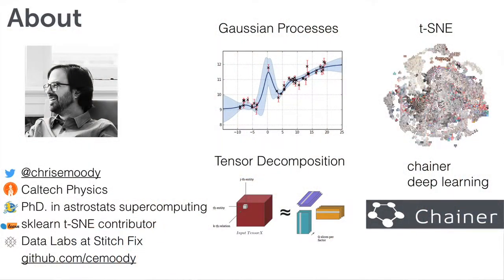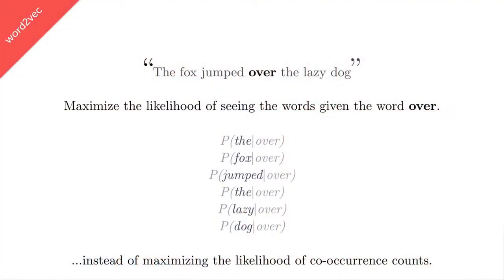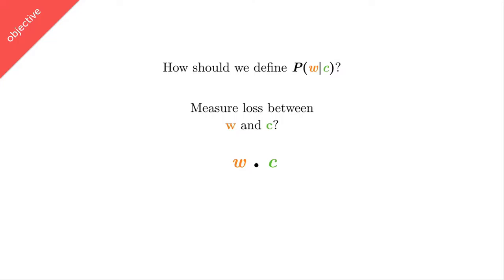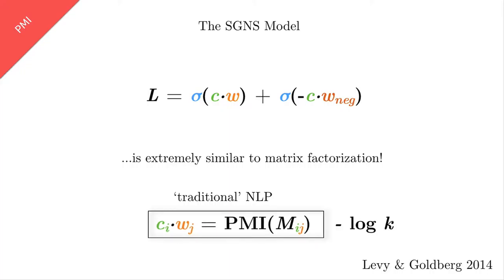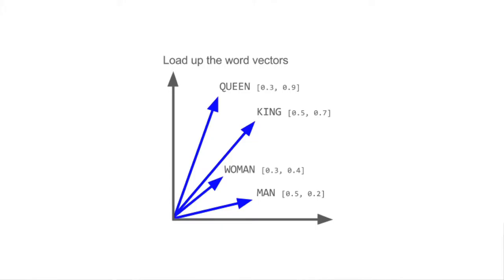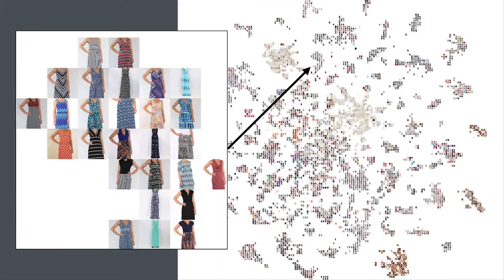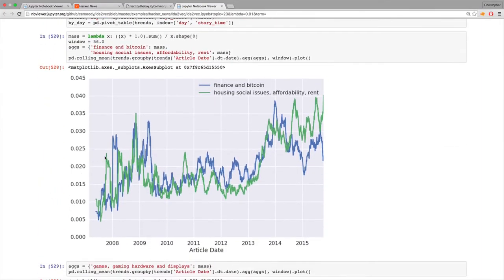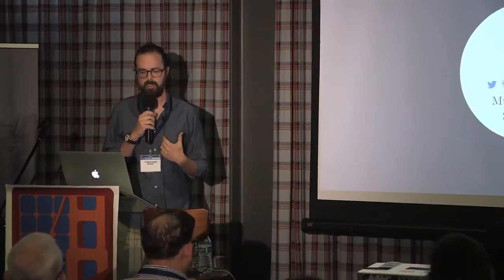data.bythebay.io: Chris Moody, lda2vec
Standard natural language processing (NLP) is a messy and difficult affair. It requires teaching a computer about English-specific word ambiguities as well as the hierarchical, sparse nature of words in sentences. At Stitch Fix, word vectors help computers learn from the raw text in customer notes. Our systems need to identify a medical professional when she writes that she 'used to wear scrubs to work', and distill 'taking a trip' into a Fix for vacation clothing. Applied appropriately, word vectors are dramatically more meaningful and more flexible than current techniques and let computers peer into text in a fundamentally new way. I'll try to convince you that word vectors give us a simple and flexible platform for understanding text while speaking about word2vec, LDA, and introduce our hybrid algorithm lda2vec.